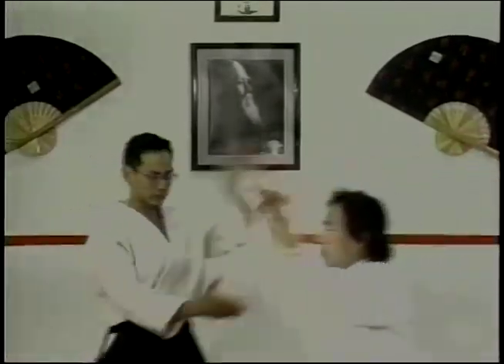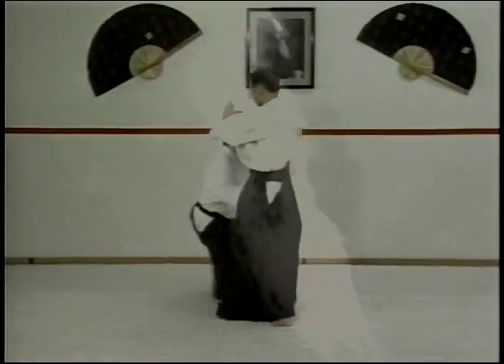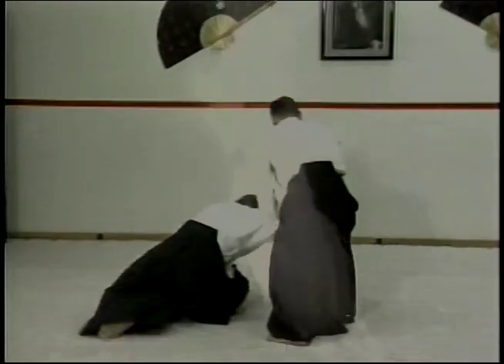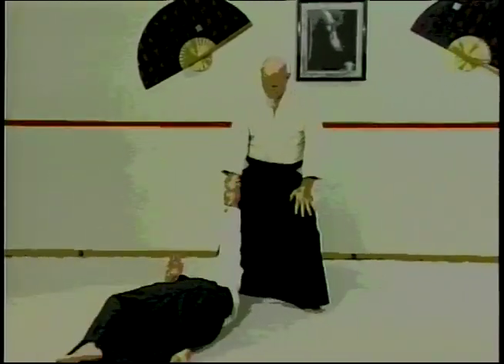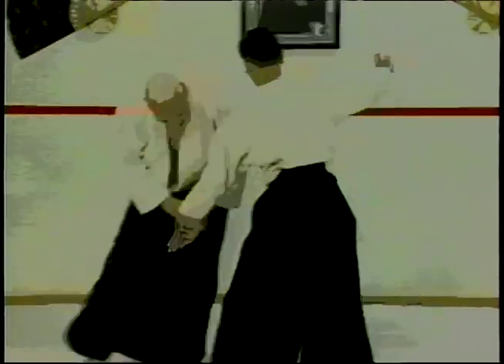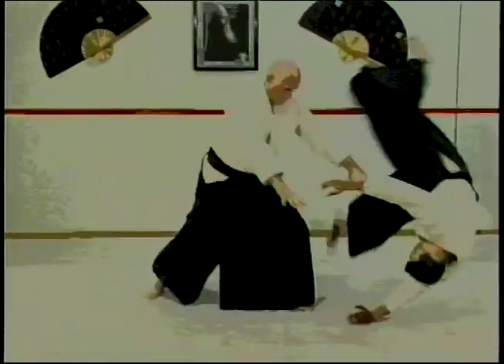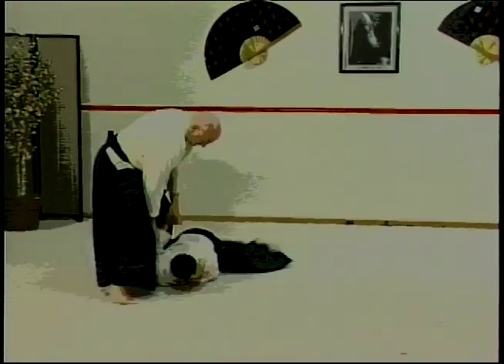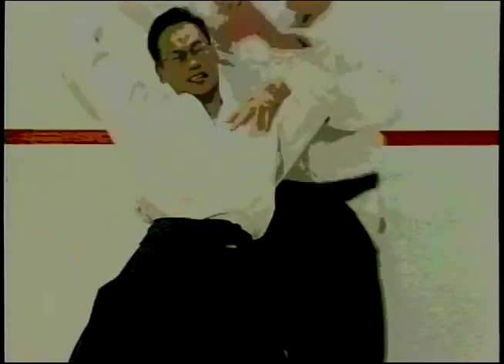AIKIDO 5 DVD SET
MASTERING AIKIDO 5 DVD SET